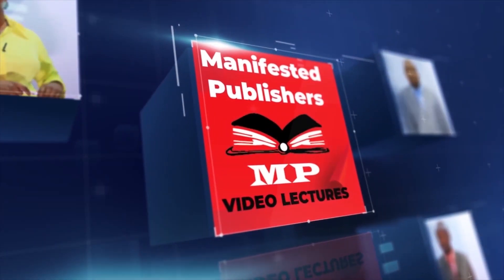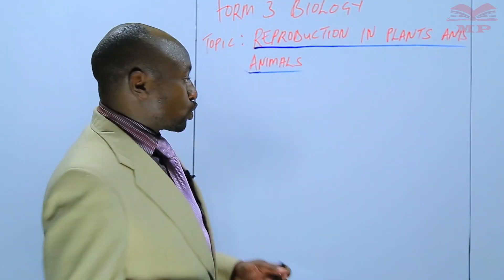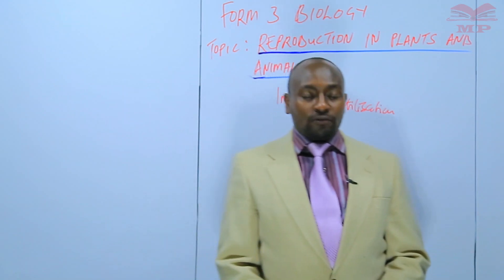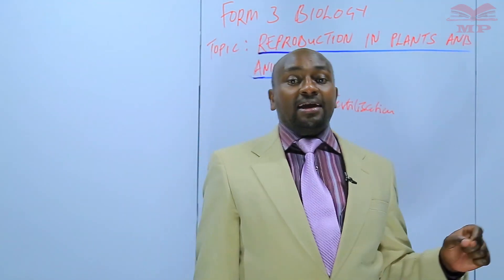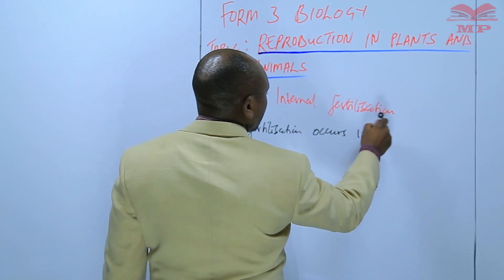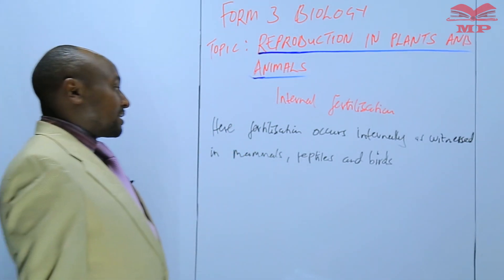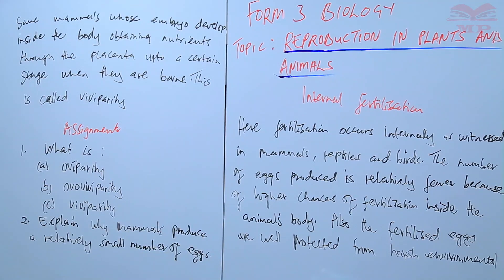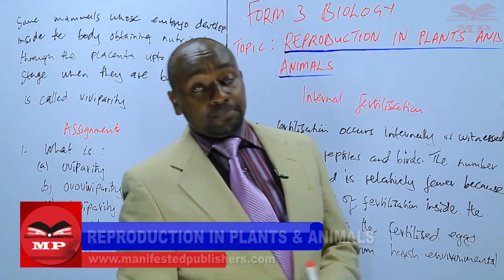Sexual Reproduction in Animals_L2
🐾 Sexual Reproduction in Animals – Lesson 2 | Form 2 Biology

In this lesson, learners will explore sexual reproduction in animals, understanding the processes, structures, and adaptations that ensure the survival of species. Learn how gametes are formed, fertilization occurs, and offspring are produced.

💡 Key Topics Covered:

Meaning and significance of sexual reproduction

Gametes: sperm and egg cells

Fertilization: internal vs external fertilization

Reproductive organs and their functions

Development of the zygote and embryo

Advantages and disadvantages of sexual reproduction

Examples of sexual reproduction in different animal groups

Diagrams and illustrations for better understanding

Students interested in animal reproduction and physiology

📘 Learn With Manifested Publishers:
Access video lessons, diagrams, and exercises to master sexual reproduction concepts in animals.

sexual reproduction in animals, gametes, fertilization, internal fertilization, external fertilization, Form 2 Biology, KCSE Biology, reproductive organs, embryo development, animal reproduction, biology lesson, manifested publishers